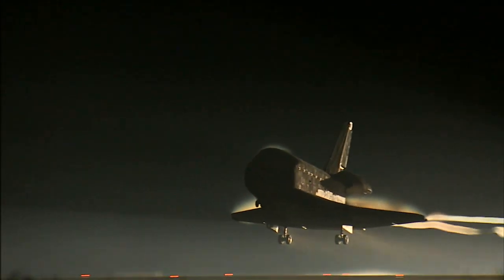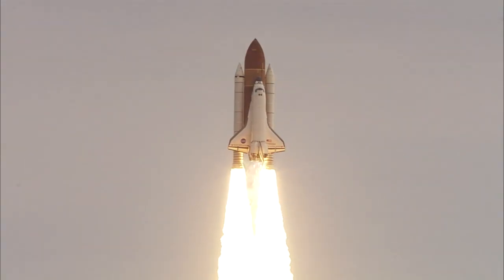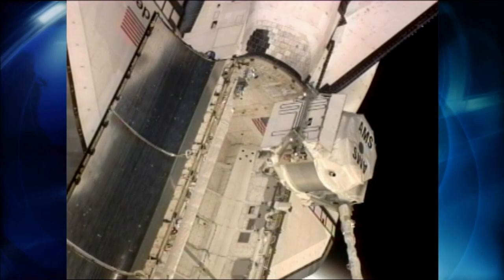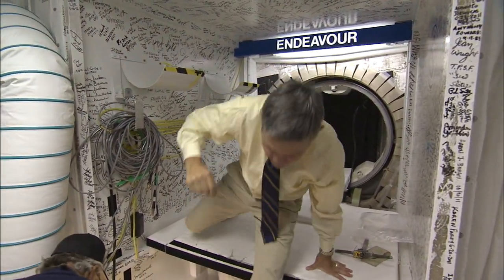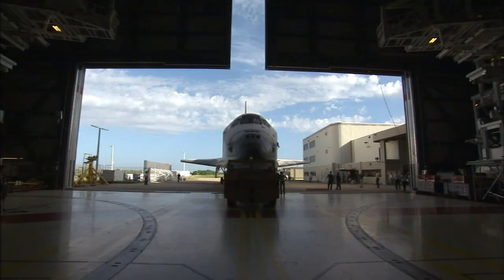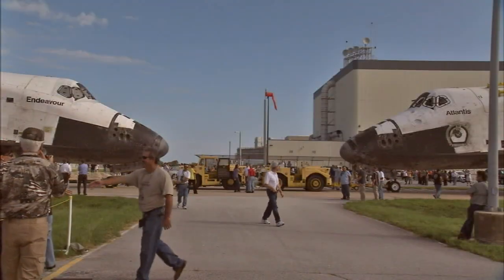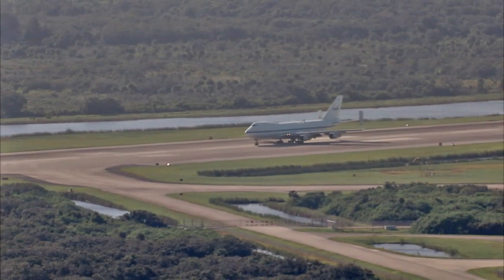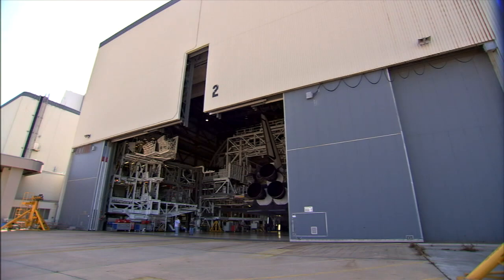Endeavour's New Mission of Inspiration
Space shuttle Endeavour completes final preparations for trip to California museum where it will begin a new career inspiring visitors to the wonder of space exploration.